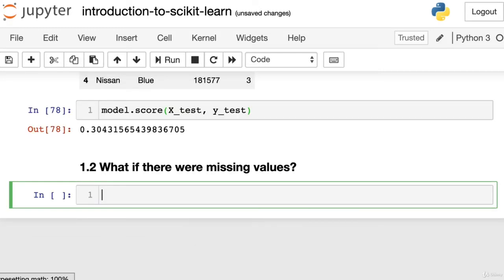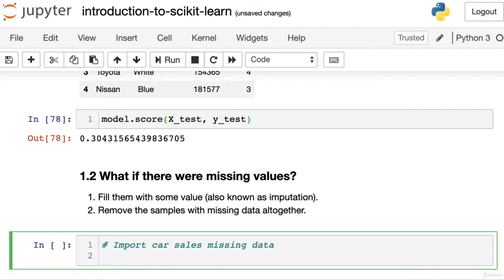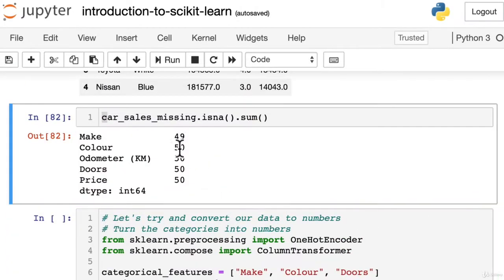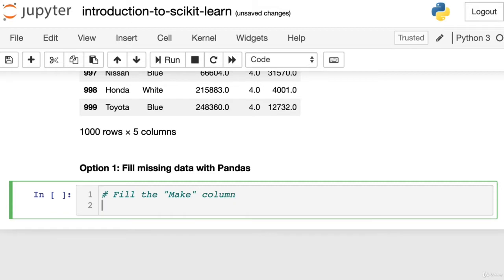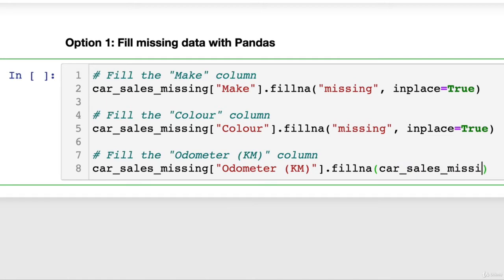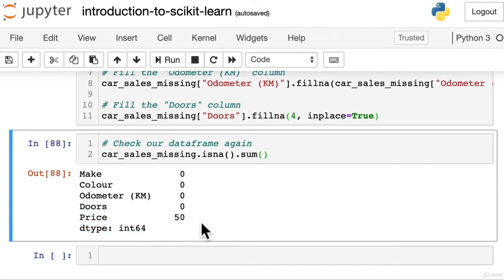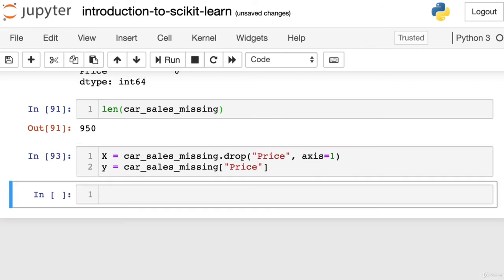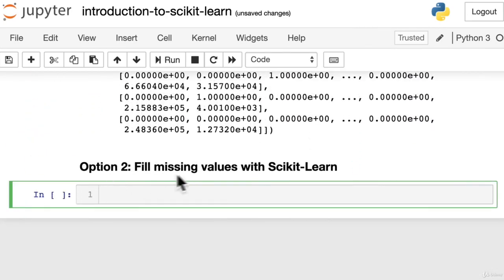88 Getting Your Data Ready Handling Missing Values With Pandas | Scikit-learn Machine Models